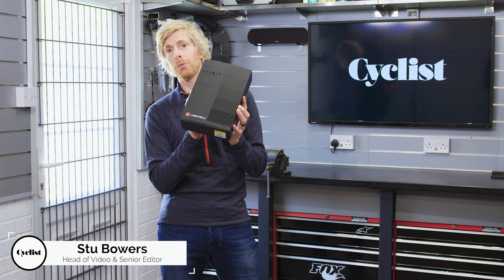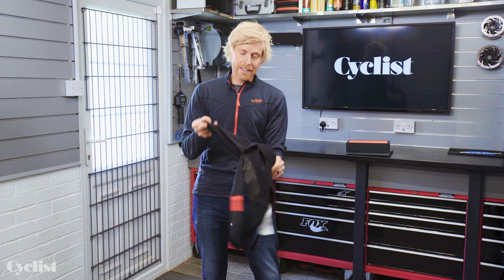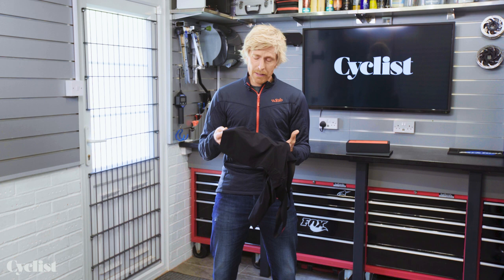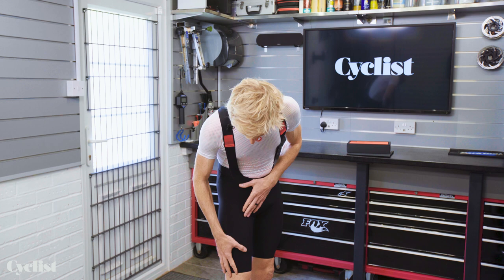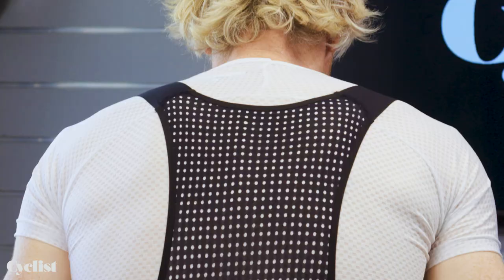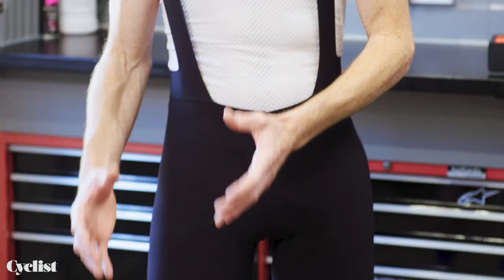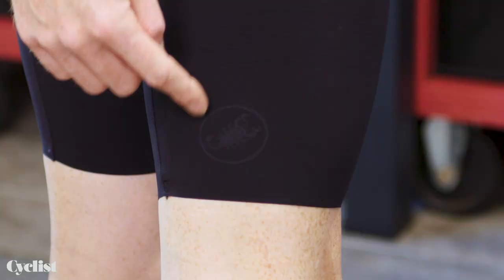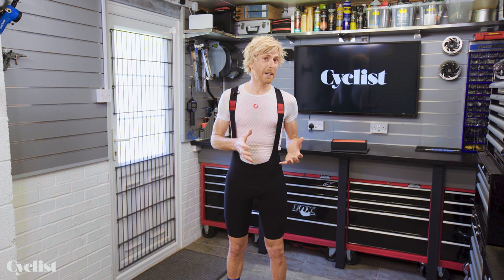First Look: New Castelli Premio Black bibshorts. Are they the comfiest ever?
The Premio Black is Castelli's latest and greatest bibshort, which thanks to the most advanced new fabric technologies is, the brand says, its most comfortable ever and perfect for your longest rides.

For the full launch story head over to our

Submit your questions and comments below👇
Tell us what new cycling trends/topics excite you? That way we can create more engaging content in the areas that interest you the most.